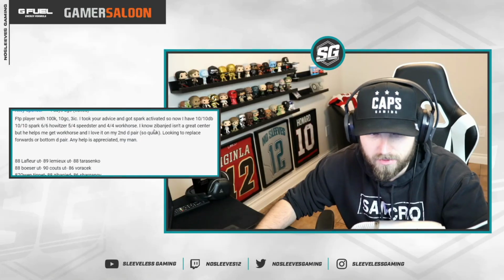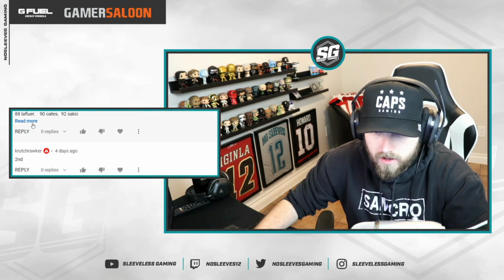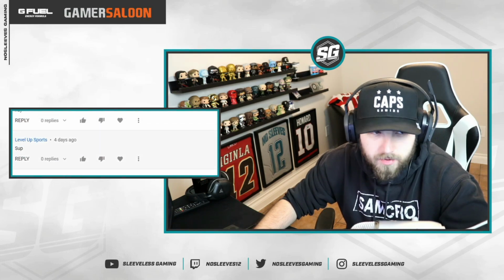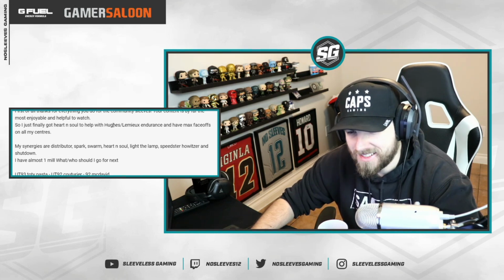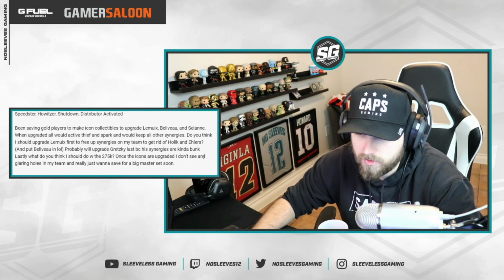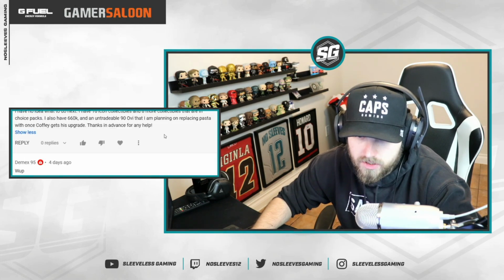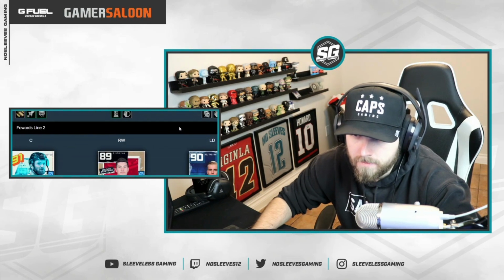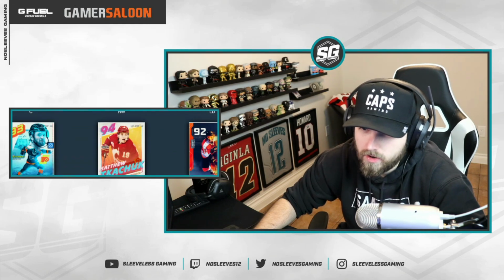NHL 21 | WHO SHOULD YOU CHOOSE? ep. 74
In this video, I start my who should you choose series for NHL 21 HUT! I will answer it on the next video.